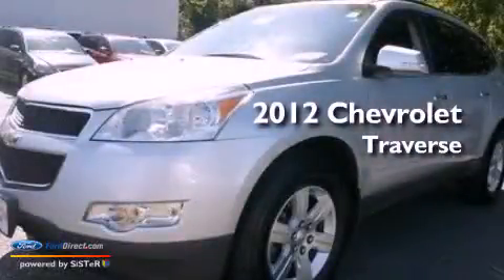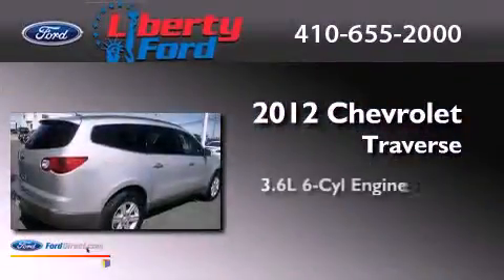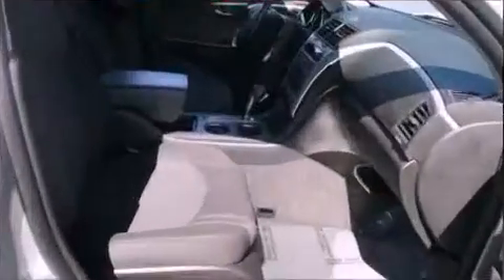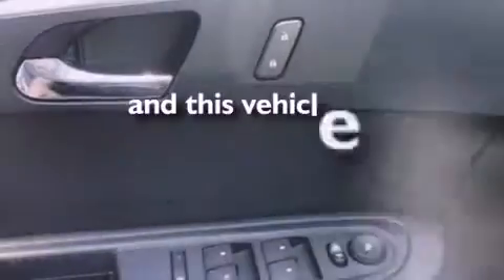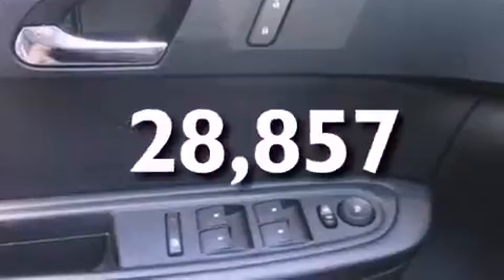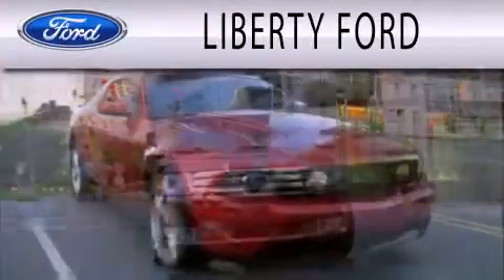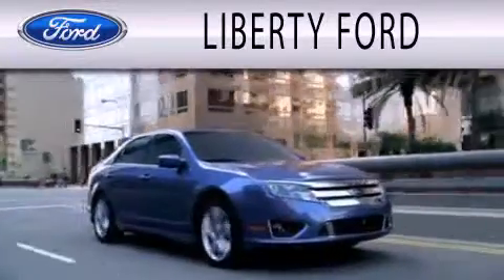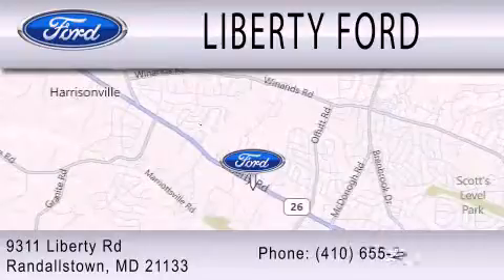Preowned 2012 CHEVROLET TRAVERSE Randallstown MD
Year : 2012
 Make : CHEVROLET
 Model : TRAVERSE
 Engine : 3.6L V6 24V GDI DOHC
 Trans . : 6-SPEED AUTOMATIC

 Miles : 28,857

 Stock : PA2800